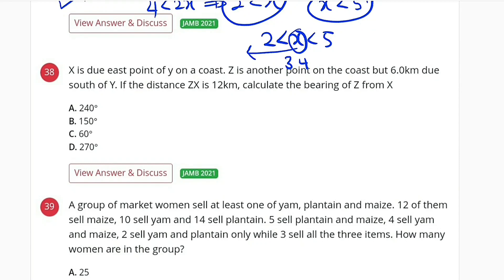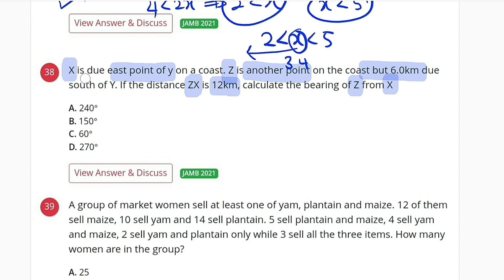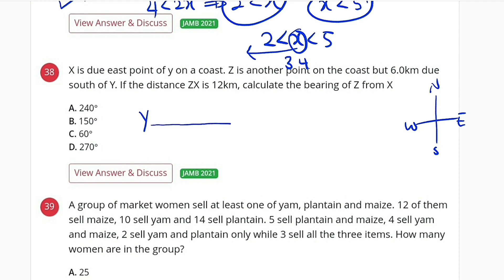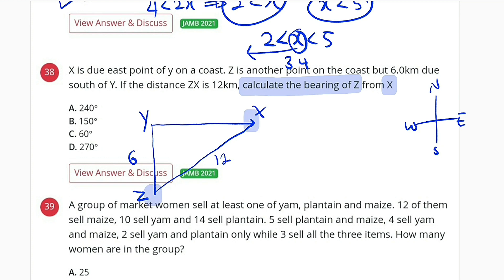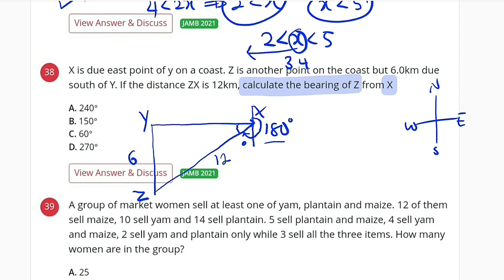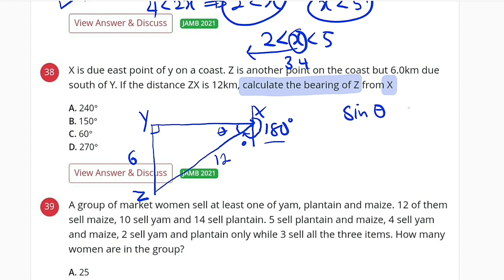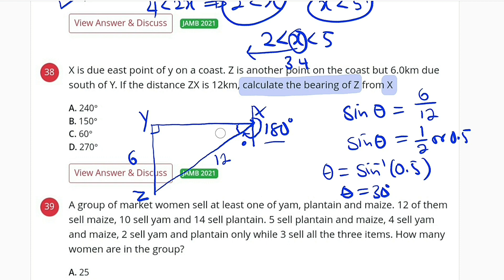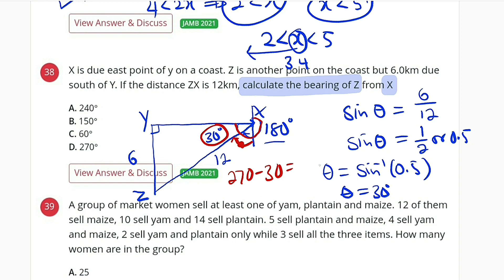2021 JAMB Question 38 | Bearing